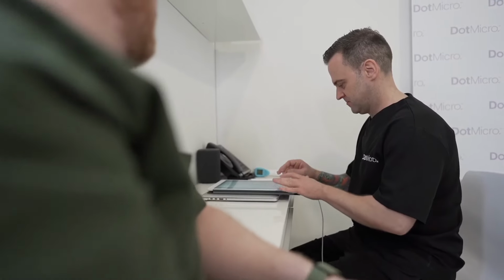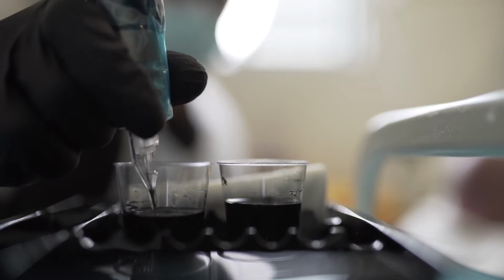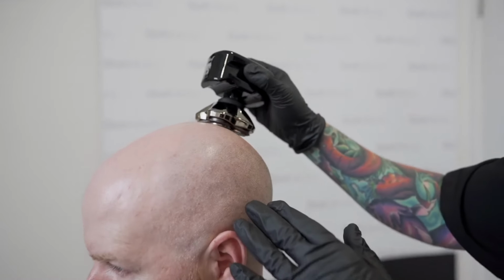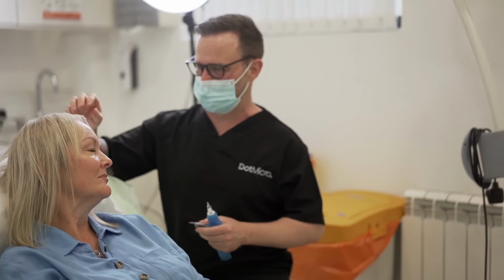3 Small Hair Loss Treatments To Restore Your Confidence at Dot Micro!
Dot Micro is a Multi Award Winning Scalp Micropigmentation company, providing a non-medical hair loss solution to men and women suffering from hereditary hair loss and other forms of Alopecia.